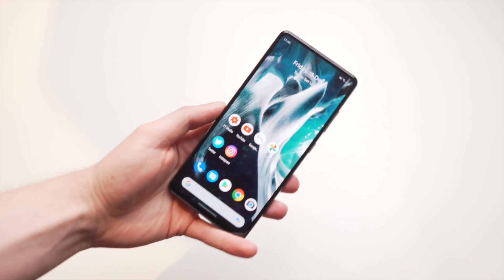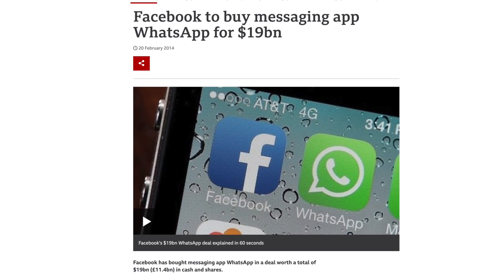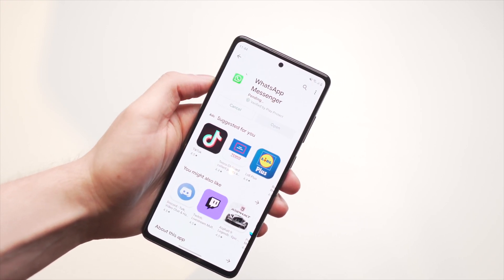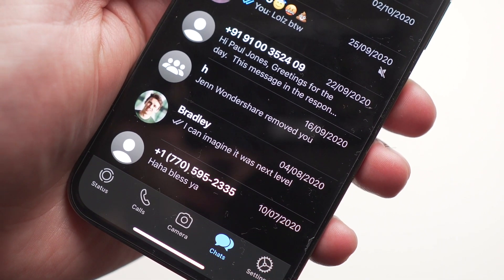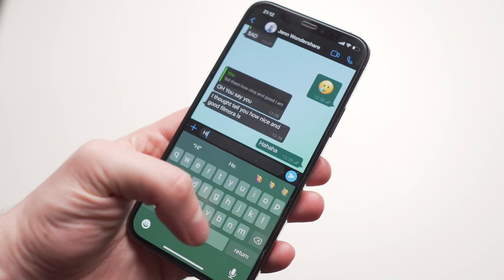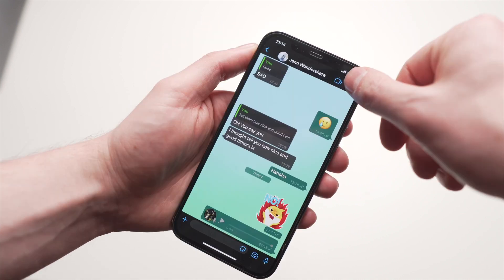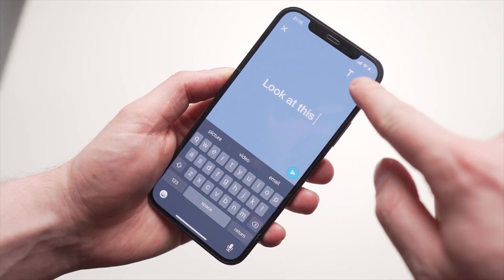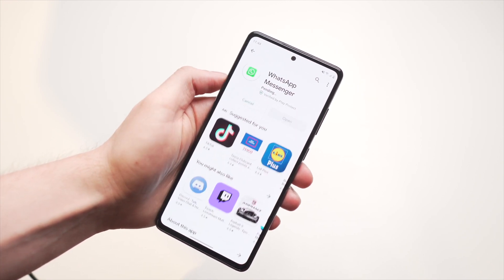GIVEAWAY! How to use WhatsApp - Beginner Guide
This video is for WhatsApp beginners to learn how to use WhatsApp.

Timestamps:
00:00 Intro
00:20 How to join the giveaway
01:00 Download
01:09 Log in
01:38 How to use Chat features
02:42 How to add status